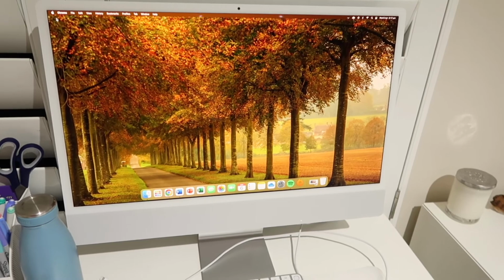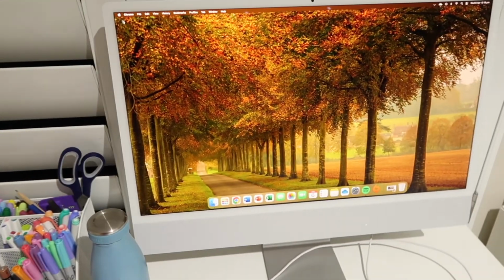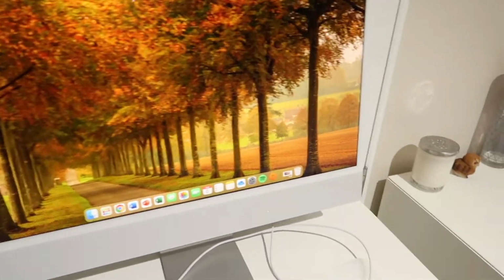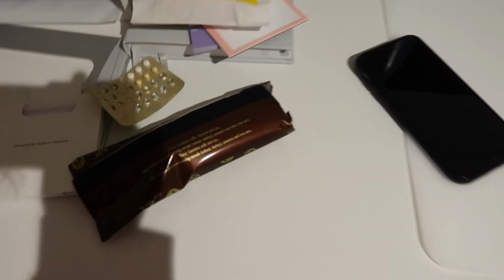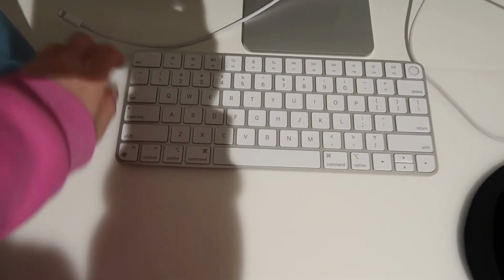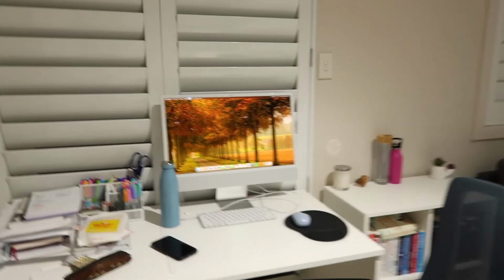NIGHT ROUTINE 2022 | university edition + iMac unboxing💤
☁️ Open Down Here ☁️

F A Q :
◦ Are you in Uni or School? I'm in my first year of uni

◦ Vlogging camera: G7X Mark II
◦ Editor: iMovie

Sarah♡